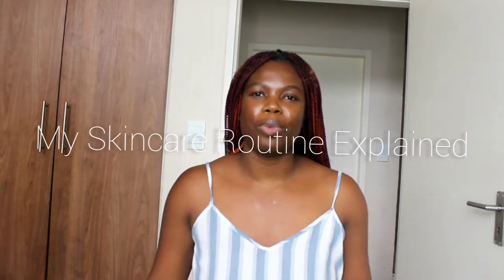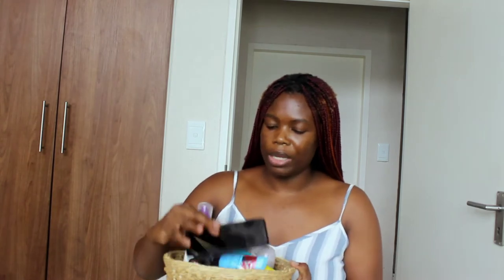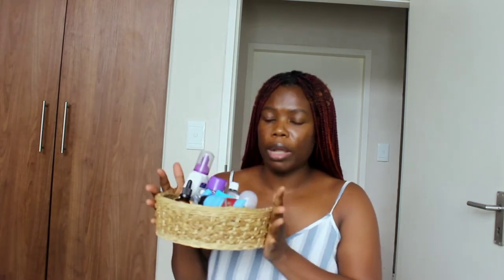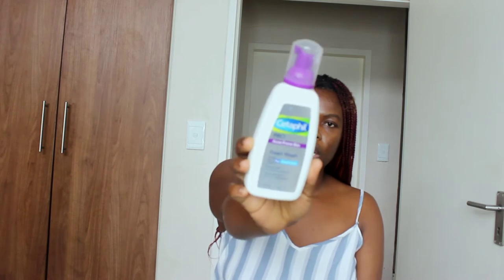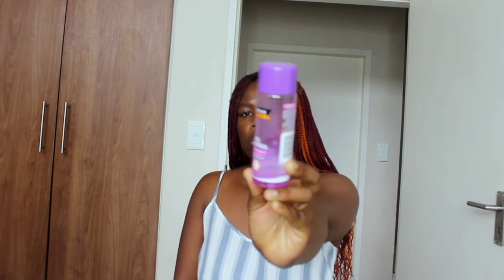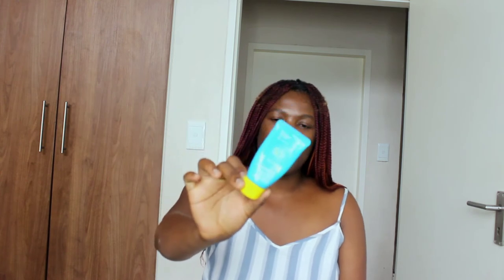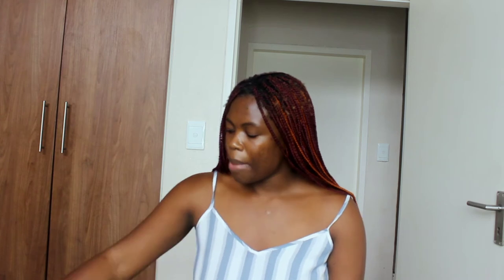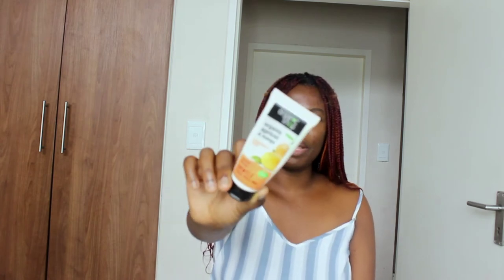Acne Skincare Routine That Works|| Purbac Antibiotics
Acne Skincare Routine That Works
Cetaphil form wash
Cuticura facial toner
Garnier charcoal mask
Gentle face peeling
Zinplex moisturizer
Bionike Acteen sunscreen
Bionike Acteen crema
Vitamin c serum
Lactic acid
Rosehip oil
Tamanu oil
Tumaric face mask
Corium skin care natural
Skin functional